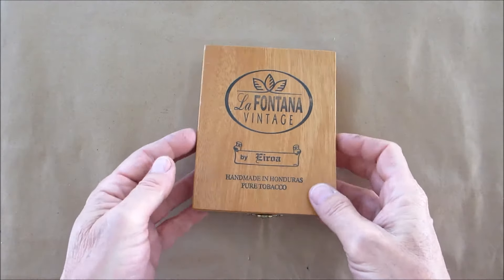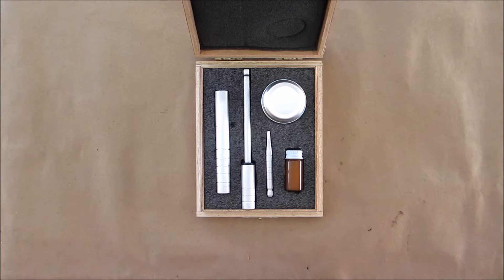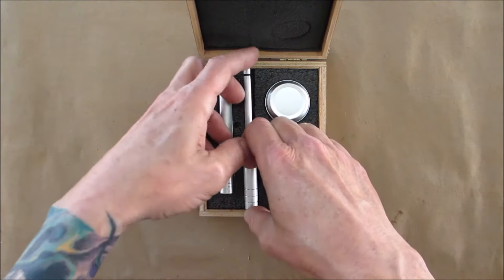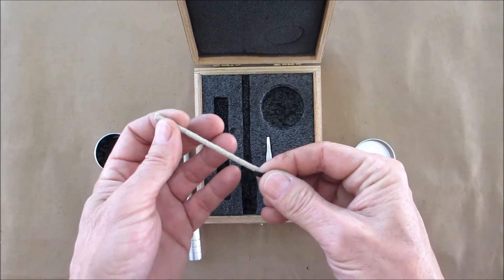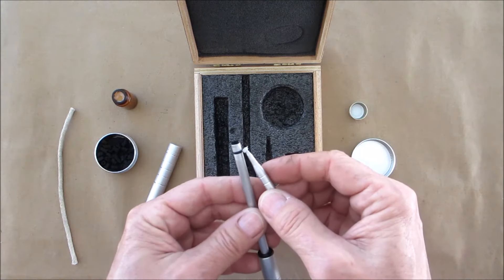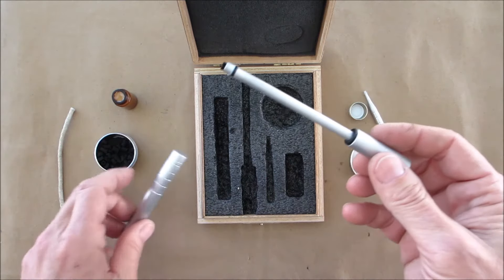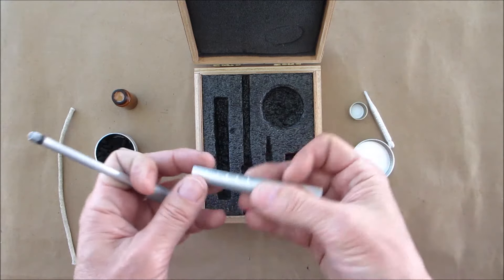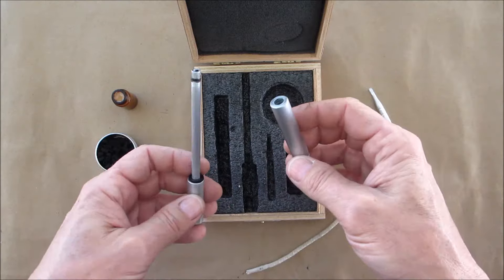My homemade Fire Piston.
In this video I will show you my homemade fire piston.